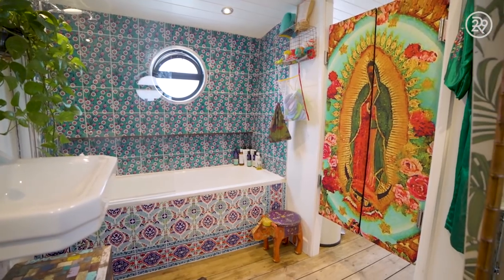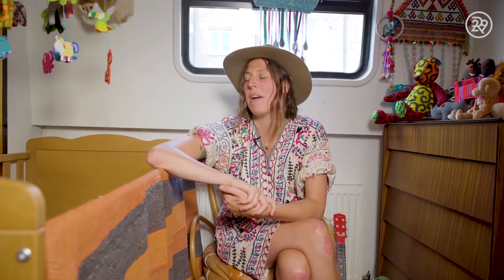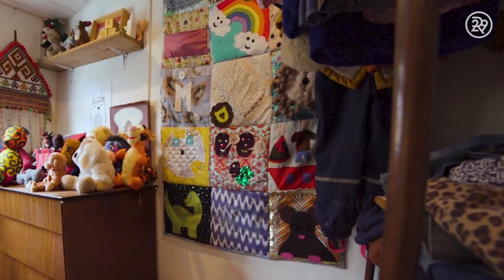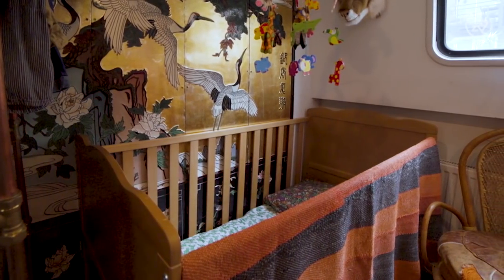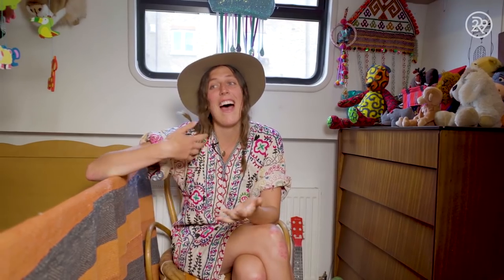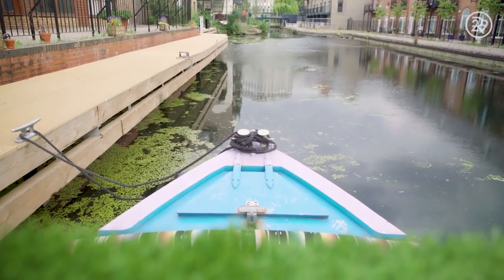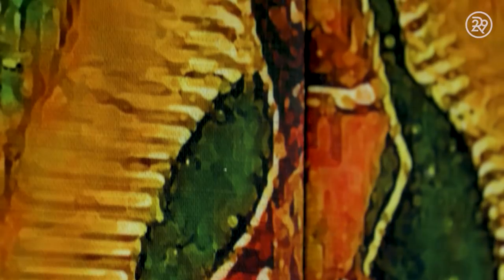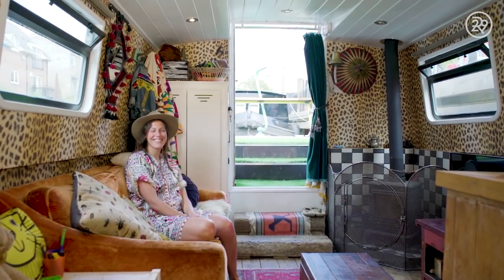What $85,000 Will Get You In London | Sweet Digs | Refinery29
This week on Sweet Digs, we explore a London-based houseboat. This mobile home on the water has been completely re-finished for small space living. Press play on this episode of Sweet Digs to get a taste of boat life!